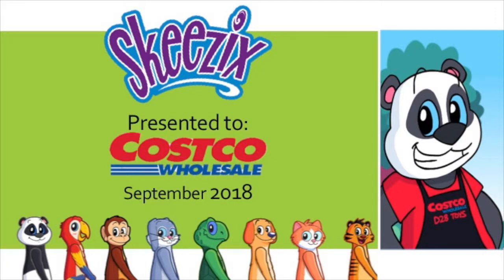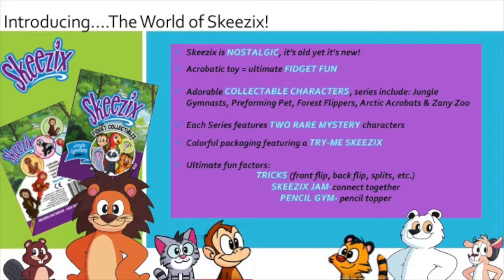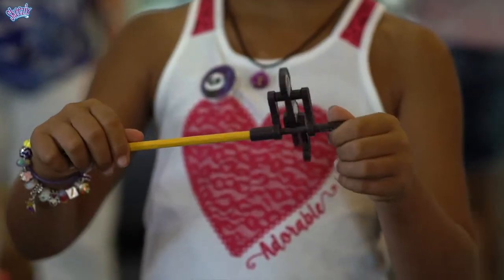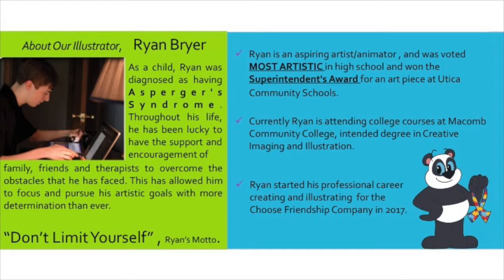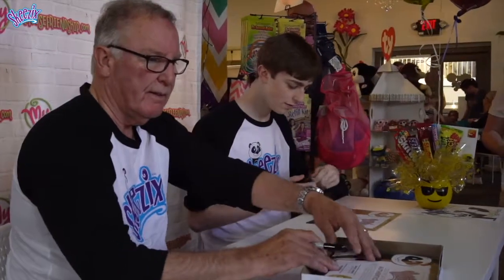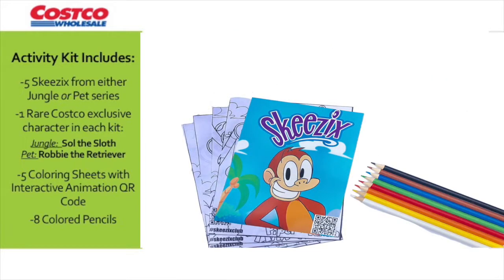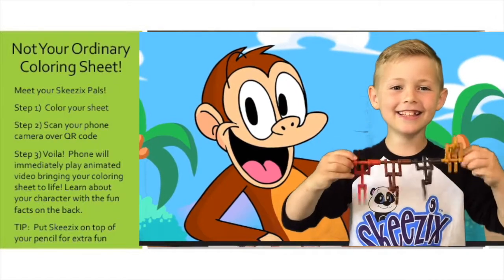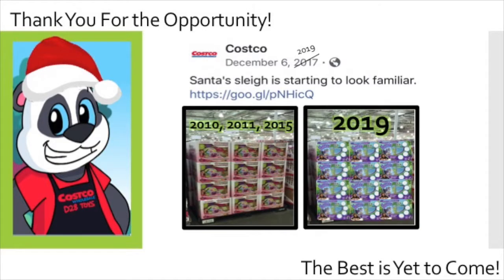Choose Friendship Company Presents the World of Skeezix